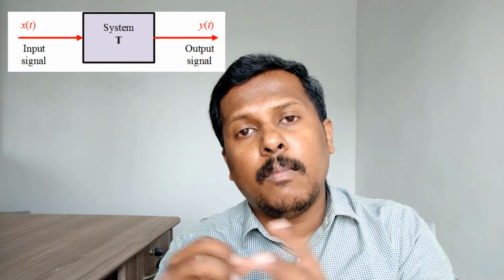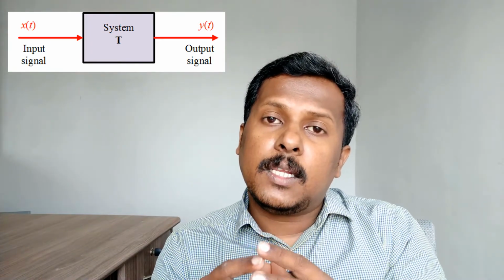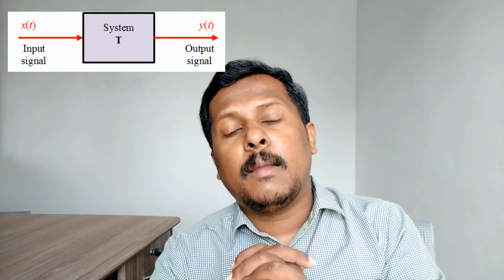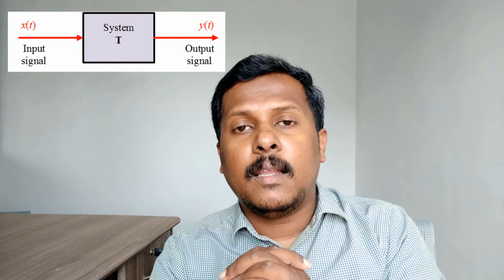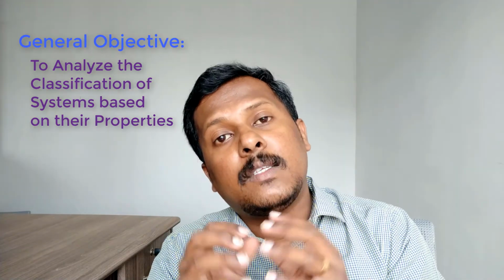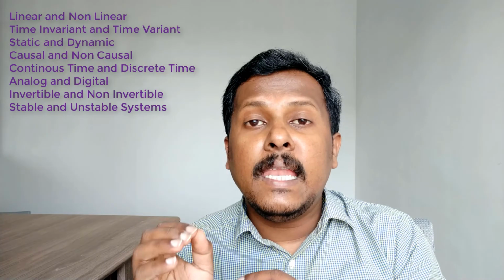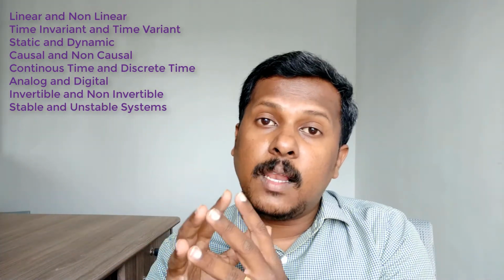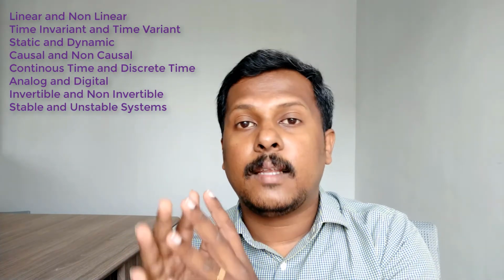Introduction to Classification of Systems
NB: For Better Experience, you are requested to watch the whole videos in this video series at 1.25 or 1.5 speed.